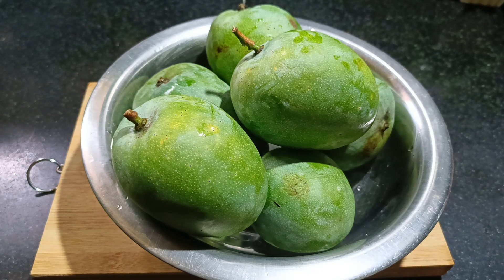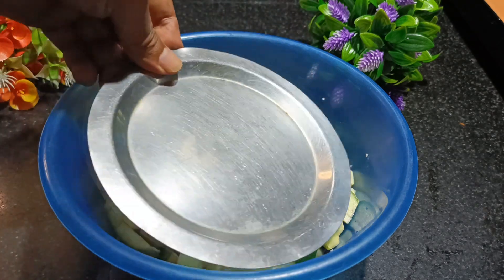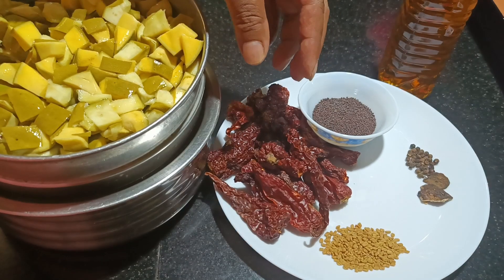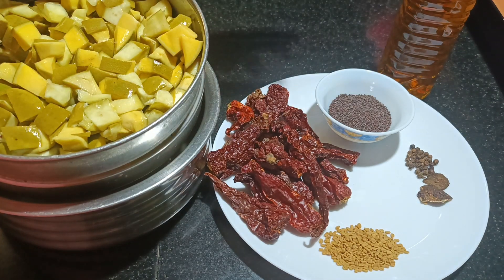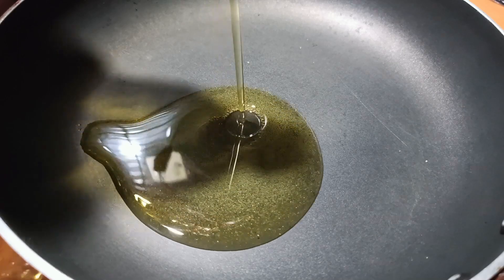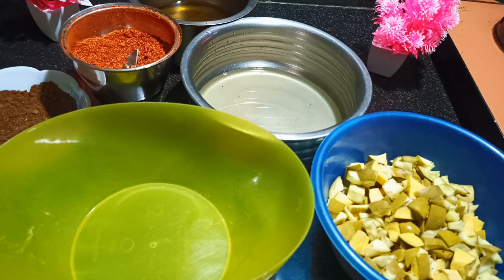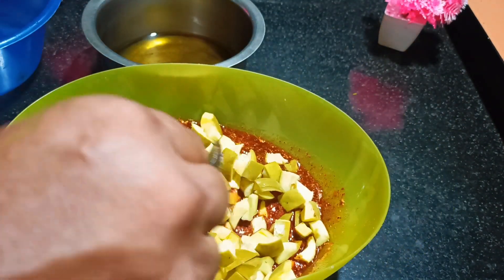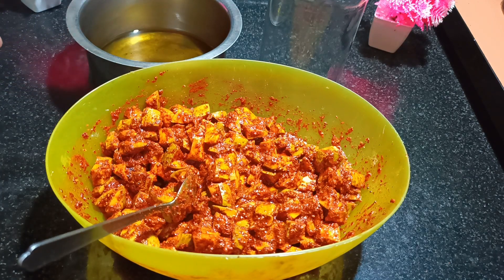How to make spicy goan mango pickle | Raw mango | By Chef Pinto